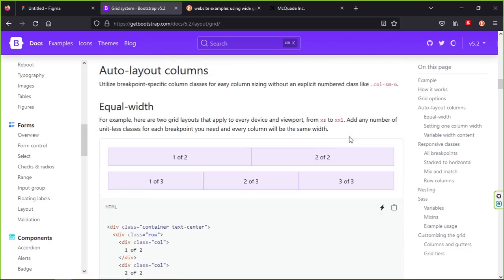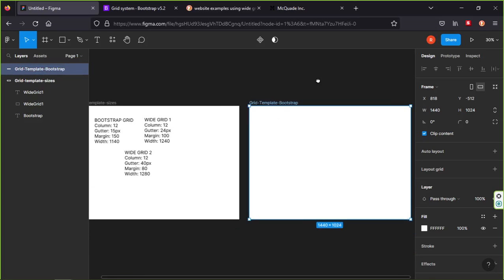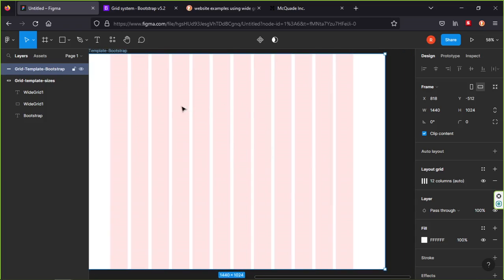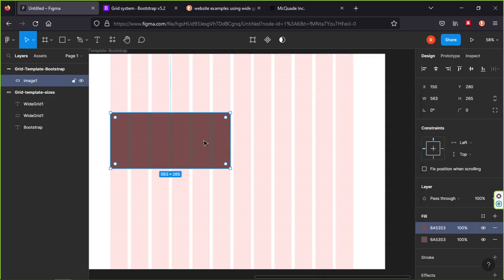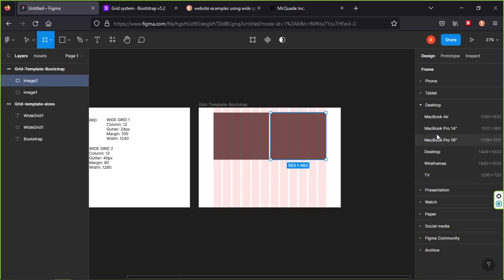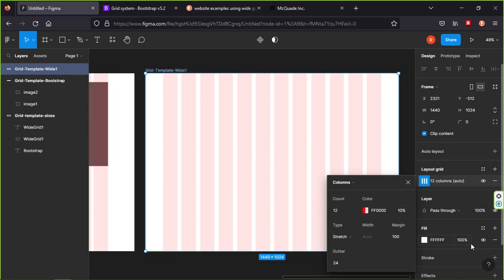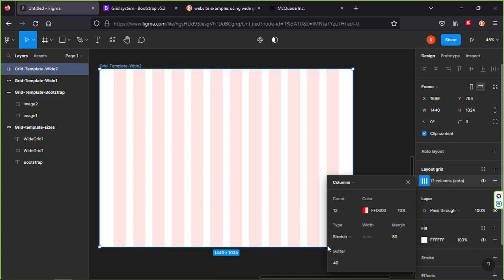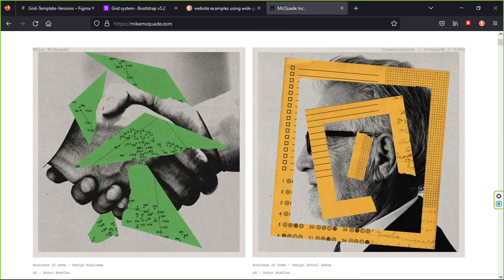01 Setting Up Grid Template